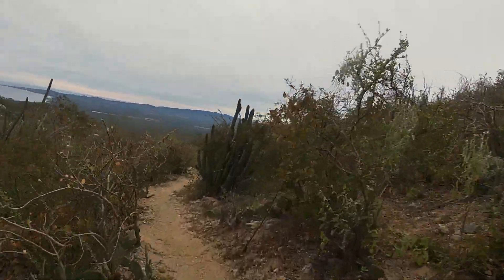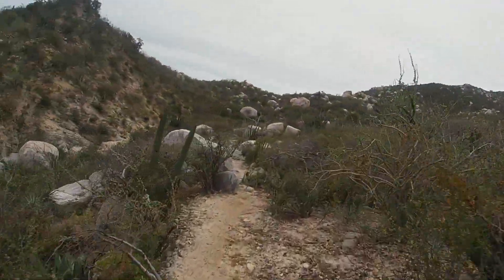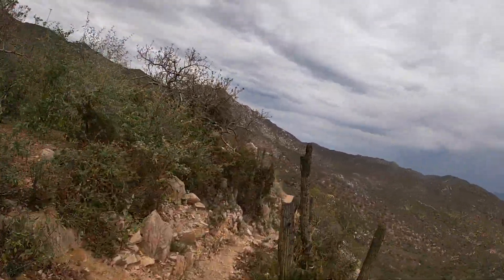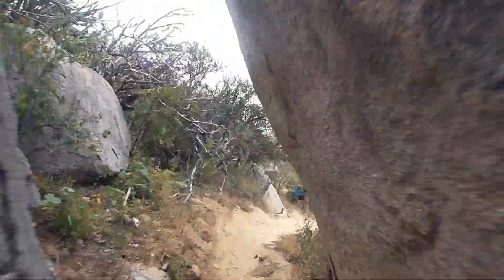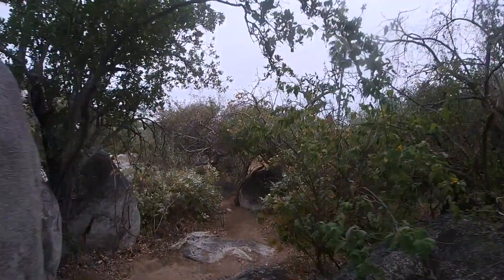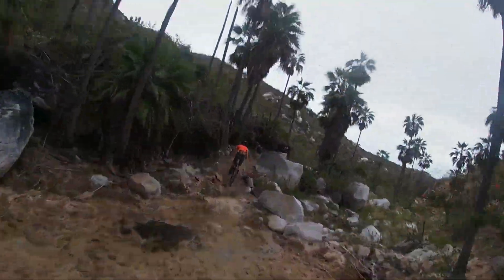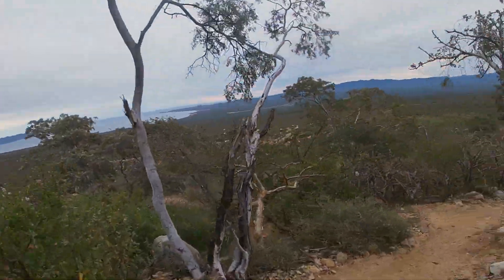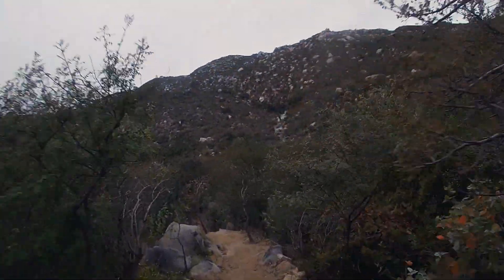Mountain Biking the Trails at Rancho Cacachilas [Baja, Mexico]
Rancho Cacachilas is the anti-resort of Baja, a place where guests don't just come to play outdoors, but also to learn about sustainable living and to immerse themselves in rural Mexican culture. Ride along as we explore the mountain bike trails at the ranch.